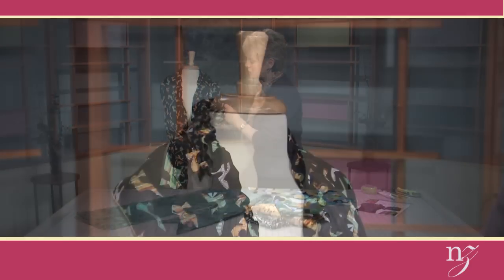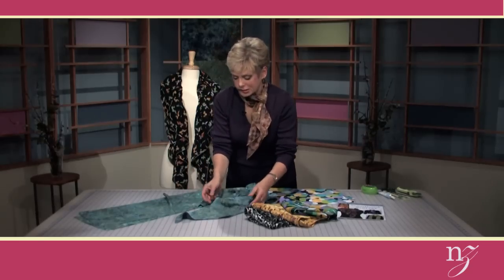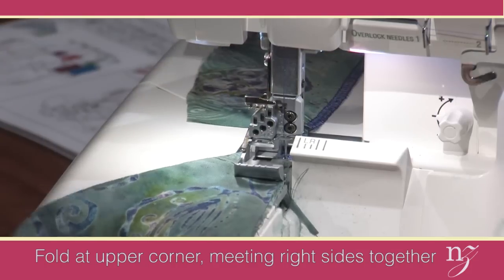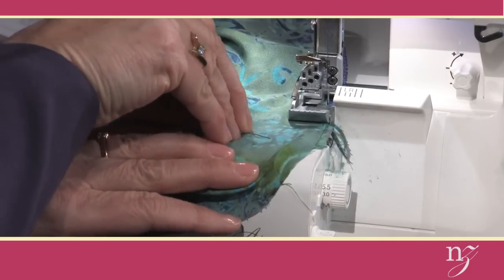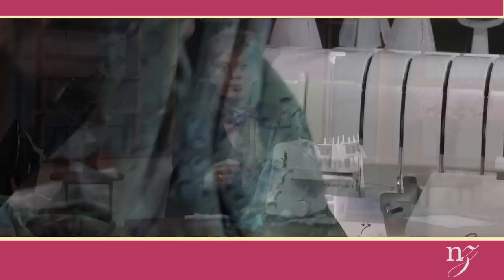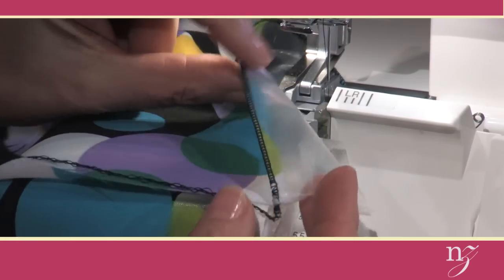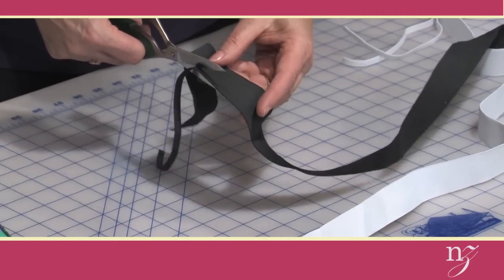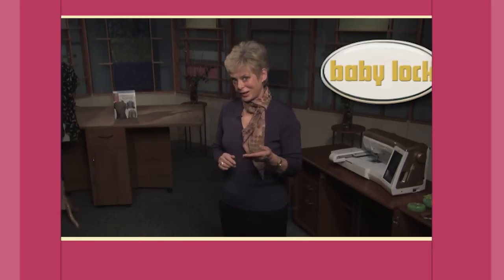30-Minute Scarves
Whether you're new to sewing or a seasoned stitcher, serging a scarf expands your wardrobe while giving you a sense of accomplishment. I'd like to share with you two of my favorite scarf styles made Serger Style. Each can be created in about 30 minutes. Let me show you how!

Nancy Zieman—author, pattern designer, businesswomen, producer and national sewing authority—is the host of the popular show Sewing With Nancy®, which appears exclusively on public television stations across the United States and Canada. and sign up to receive Nancy's E-News for the latest news in Sewing, Quilting, & Creating.